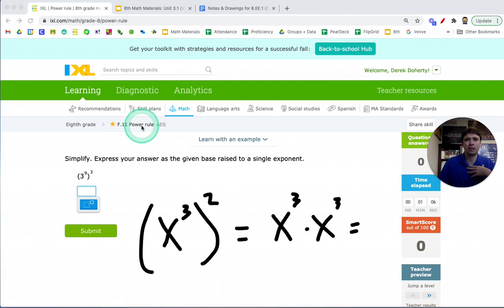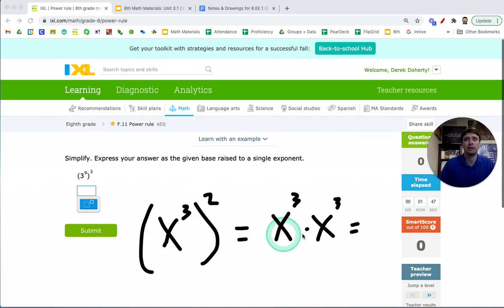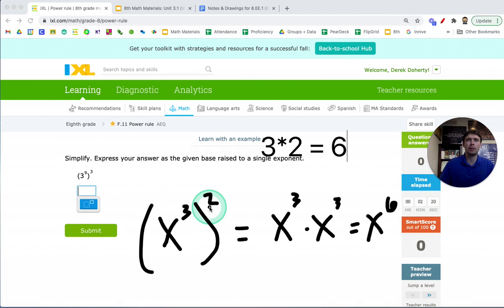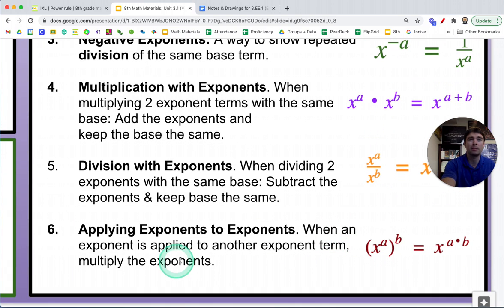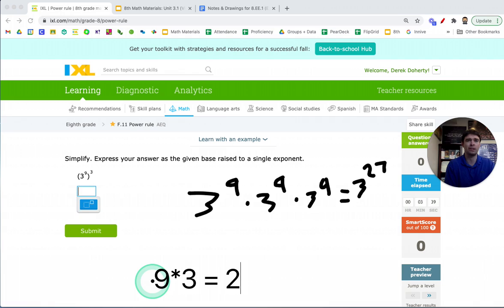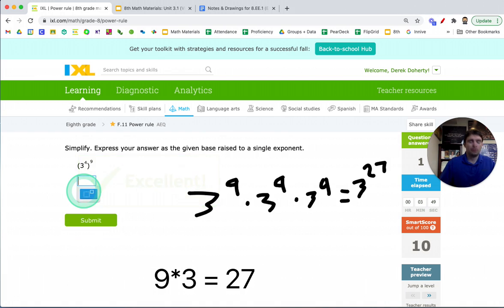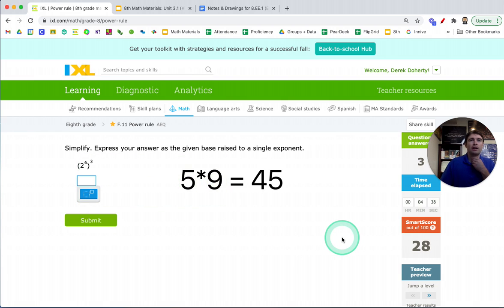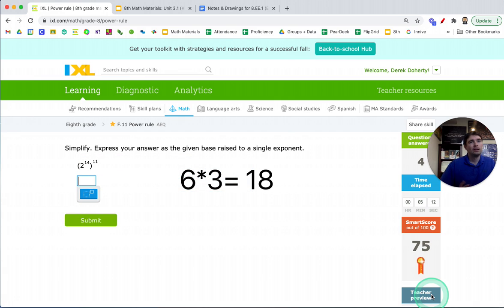F.11: Power Rule (IXL 8th Math)